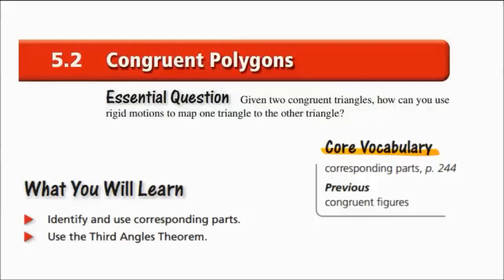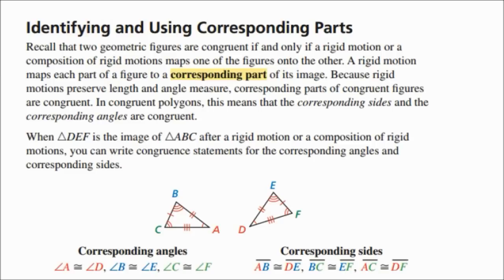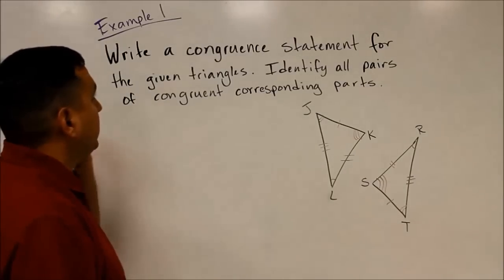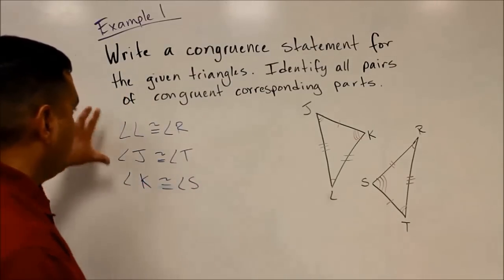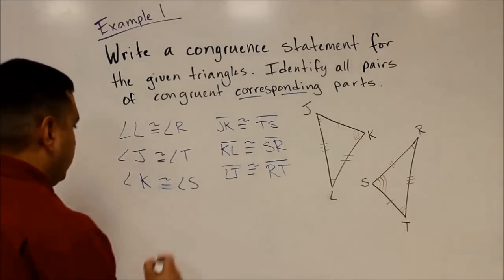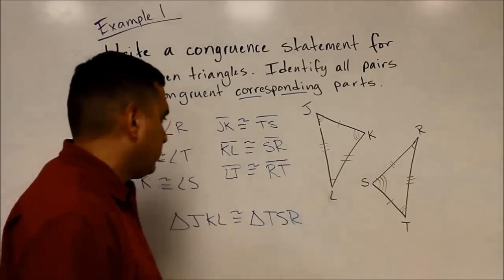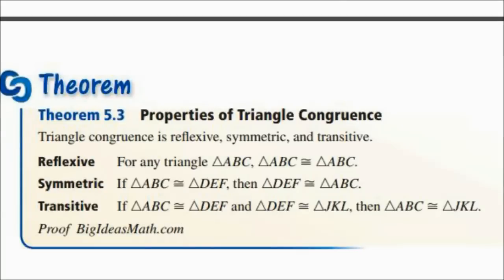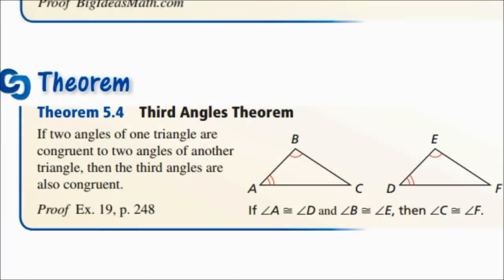5.2 Congruent Polygons